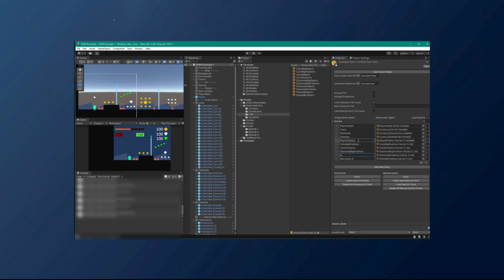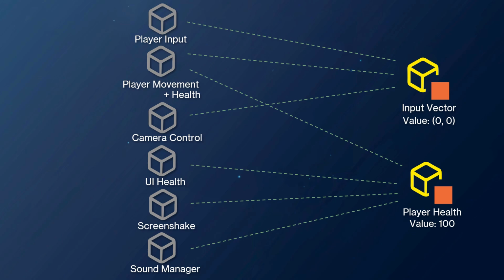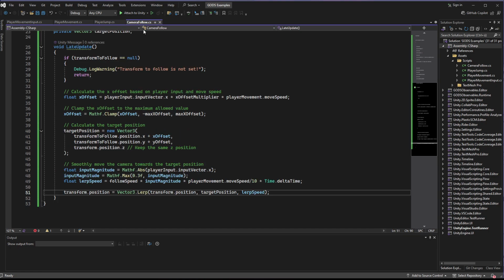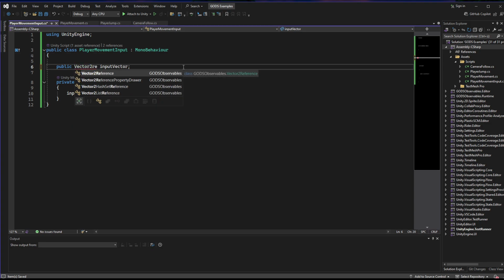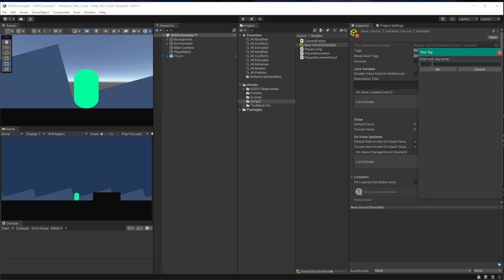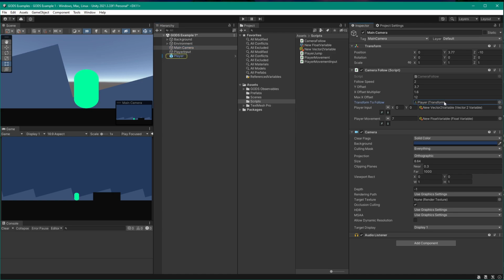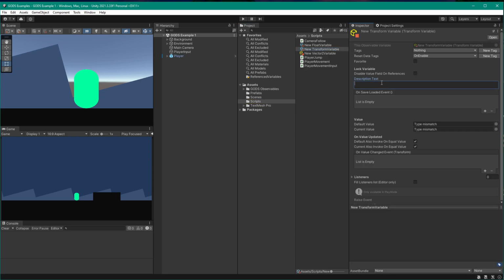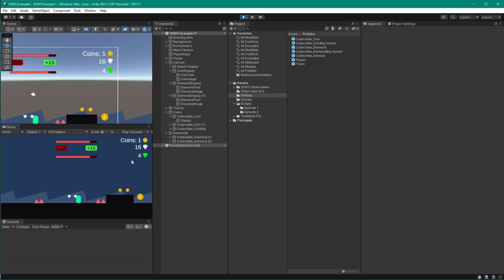GODS Showcase #1 | Code Decoupling and Modularity | Unity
Decouple your Unity code with GODS Globally Observable Data Structures

Key benefits of GODS
* Simplified Development: Reduce scene dependencies and make your code more modular, maintainable, and reusable.
* Reactive Systems: Automatically trigger events across your project when data changes, allowing for responsive and dynamic gameplay mechanics.
* Enhanced Debugging and Testing: Centralized monitoring and debugging of global state changes make identifying and fixing issues easier.
* Improved Workflow Efficiency: Quickly prototype, test, and iterate on new ideas without extensive coding or scene setup.
* Scalability: Easily add new features or expand existing systems without the need for major code refactoring.
* Flexible Save Management: Support multi-user save slots and data saving/loading scenarios.

00:00 - Intro
00:27 - Showcase Preview
02:24 - Project analysis
04:40 - Introducing References to Observable Variables
06:03 - Observable Variables
07:10 - Decoupling using more Variables
08:00 - Player Transform Reference
10:10 - GODS Hub Window
11:00 - Episode 2 Preview